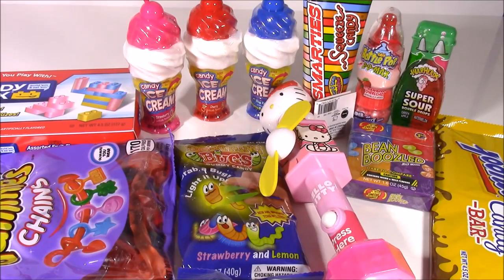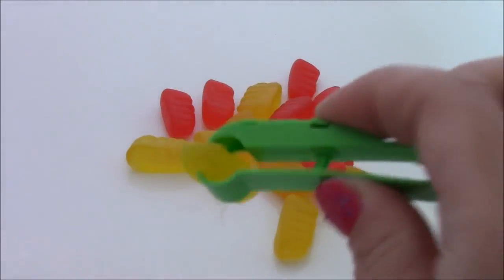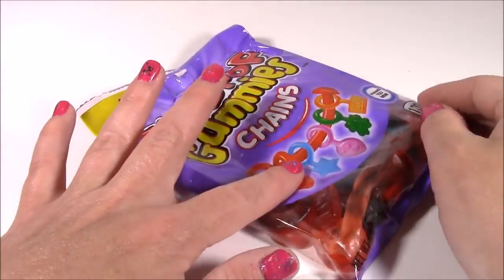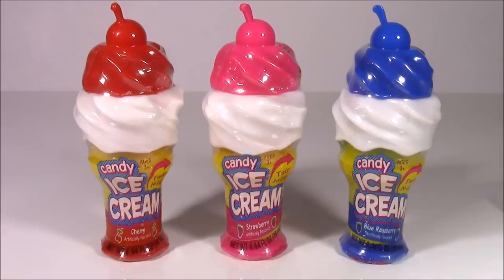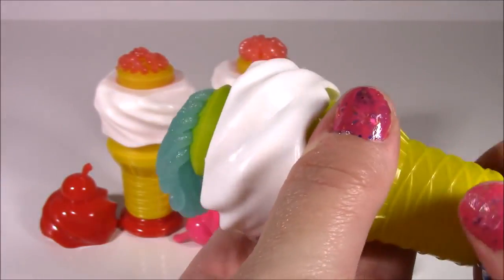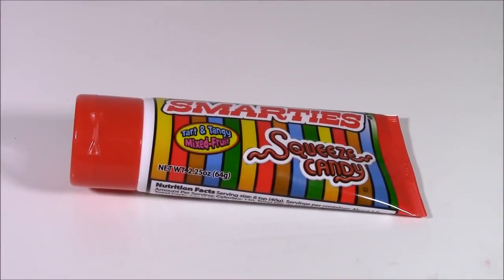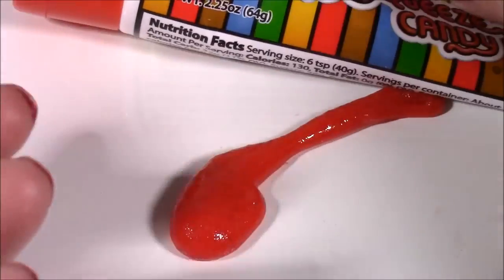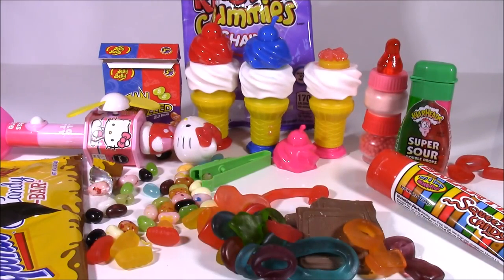Candy Bonanza 5! RingPop Gummies CHARMS Baby Bottle POP Bean Boozled Warheads! Sweets Review